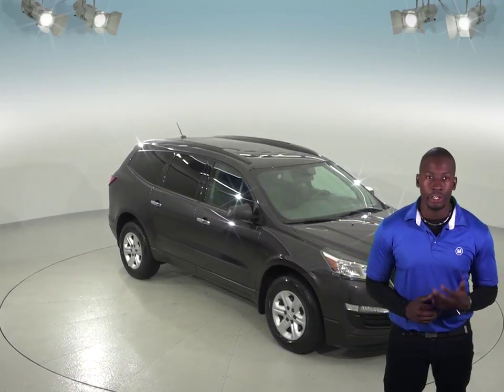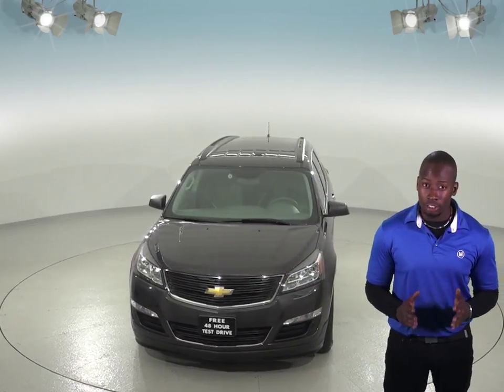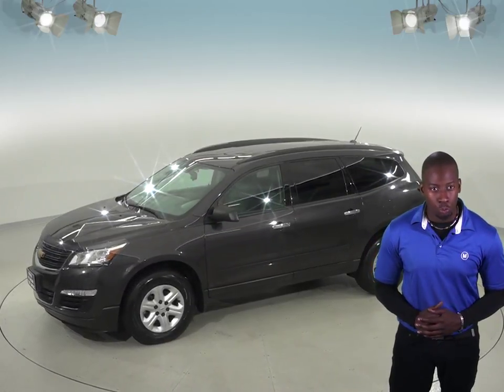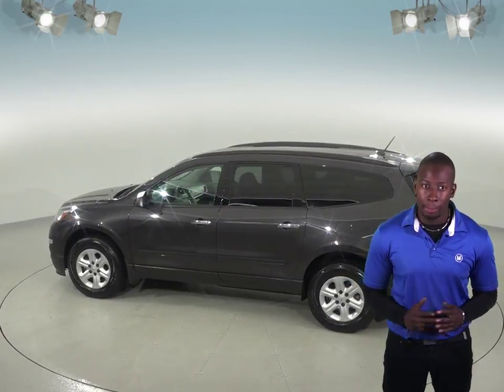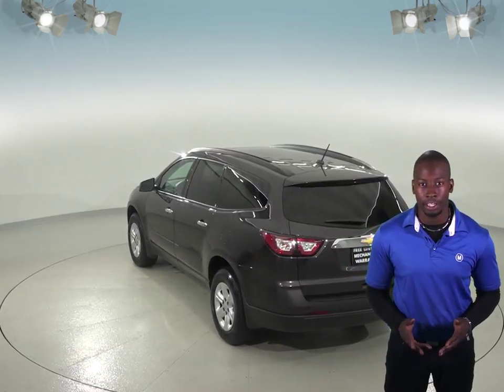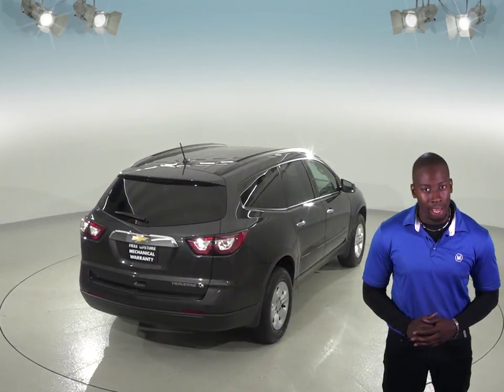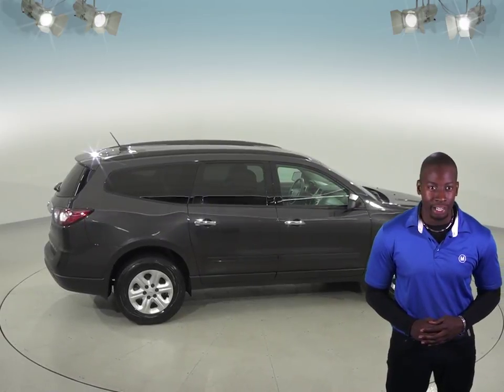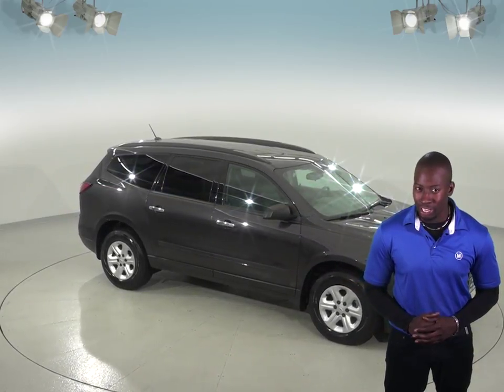A96818GP - Used, 2015, Chevrolet Traverse, LS, Gray, SUV, Test Drive, Review, For Sale -